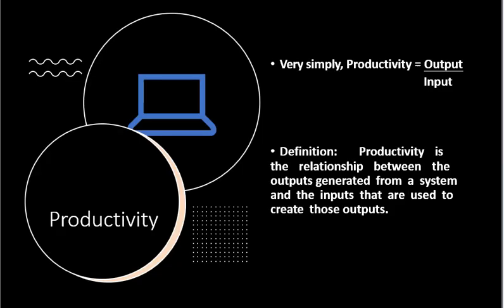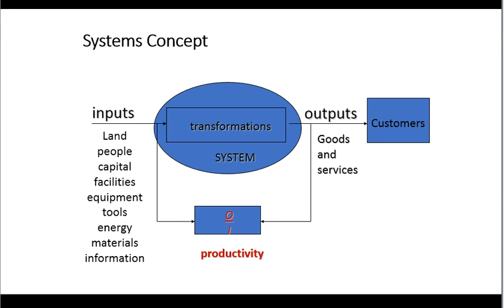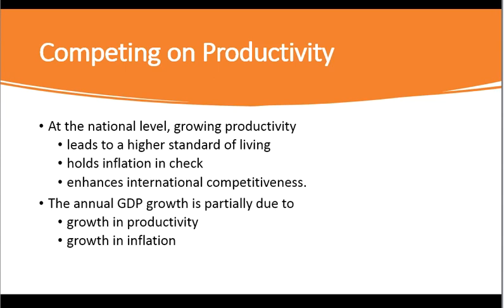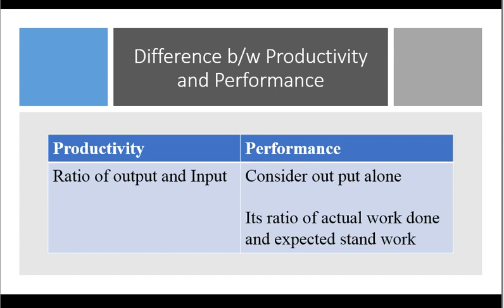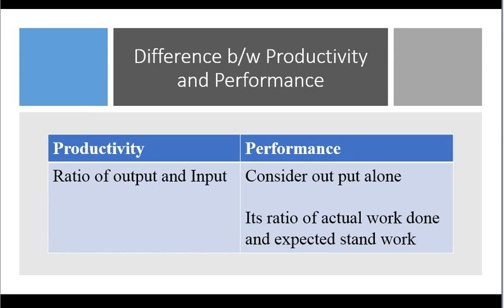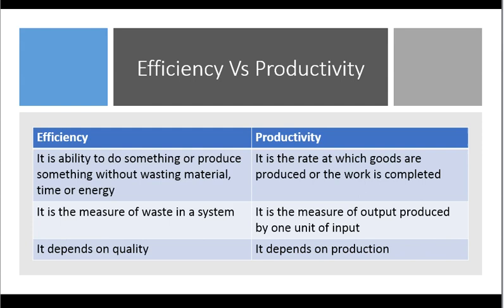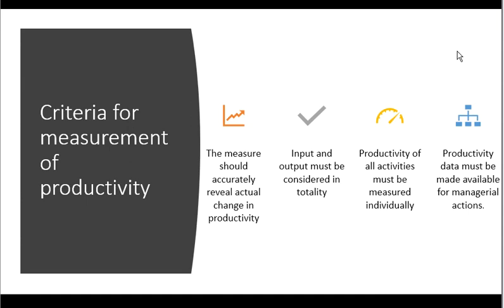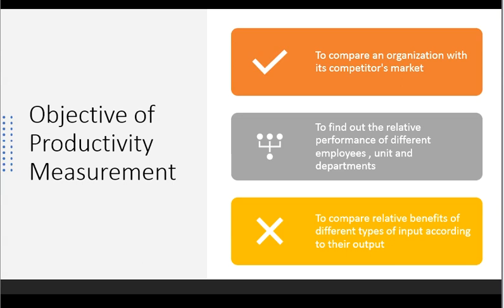4 Unlock the Secrets of Productivity: A Comprehensive Introduction to Productivity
This video is a comprehensive guide to the concept of productivity, and provides an in-depth introduction to the various productivity metrics and tools available, and how to use them to evaluate performance and identify areas for improvement. Learn the key strategies and techniques that can be used to boost productivity and achieve success.